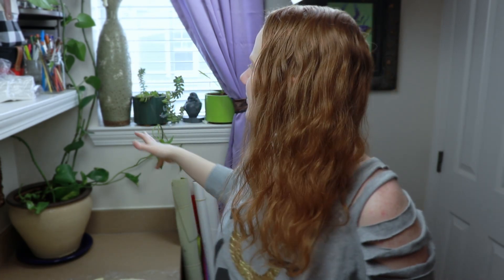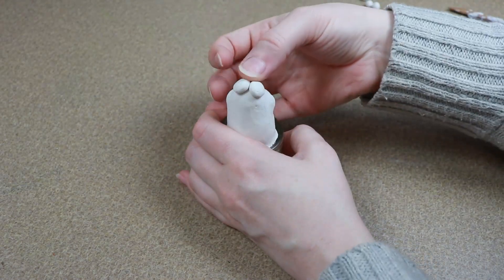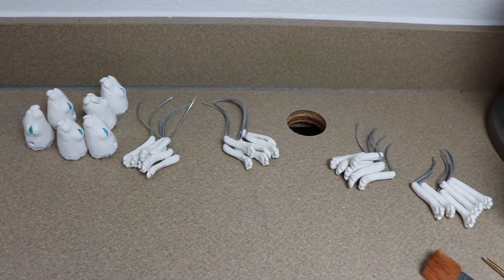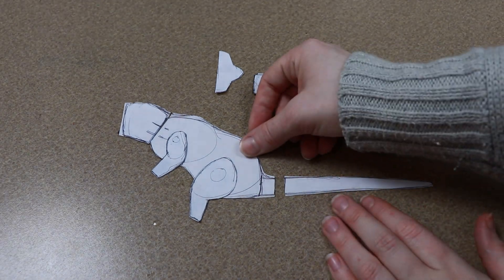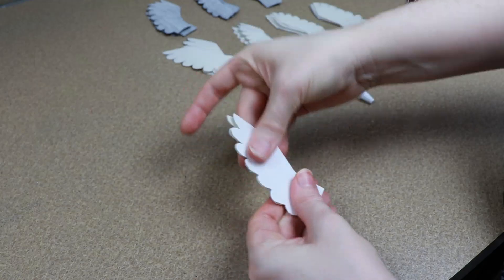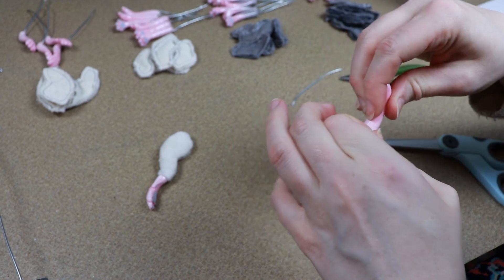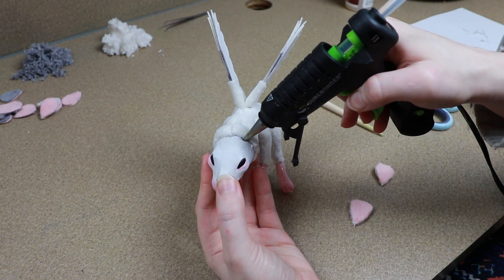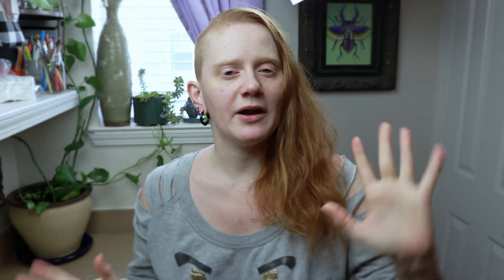Making Cute Mice Angels With Plush Joints || Beginner Art Doll Tutorial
In todays video I’m going to be making some cute angel mice for my shop. This is more of a beginner projects, but it does go over a simple way of making teddy bear joints.

blue dream
Whispering Stream
Leave It Alone
Peacefully